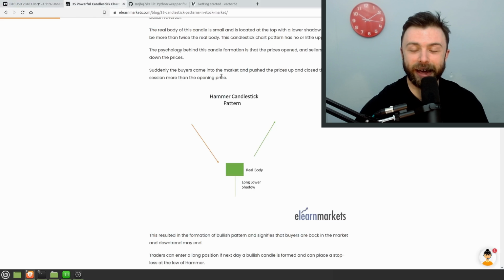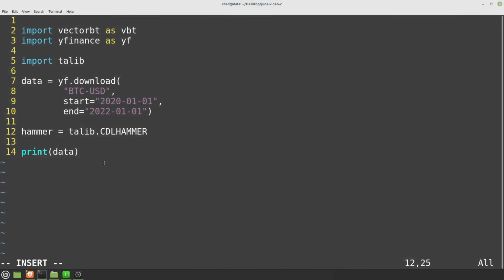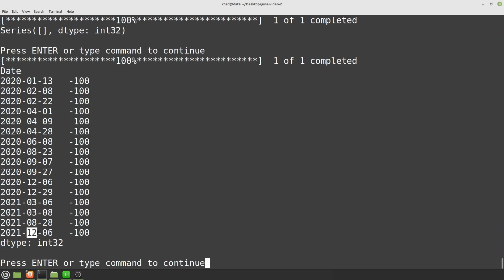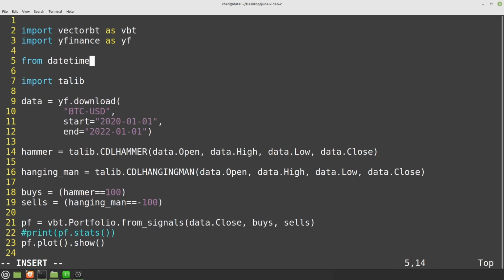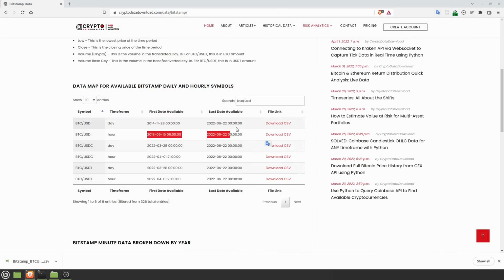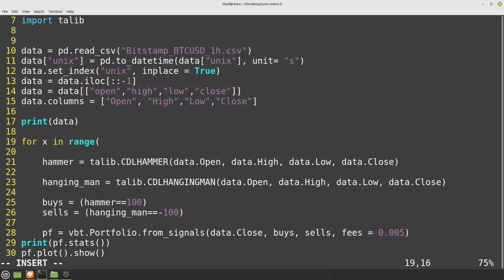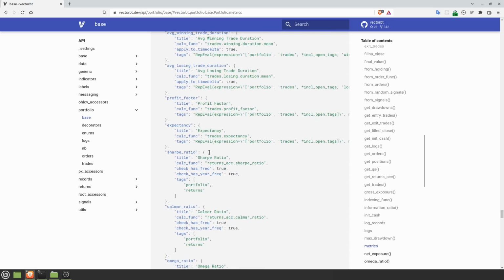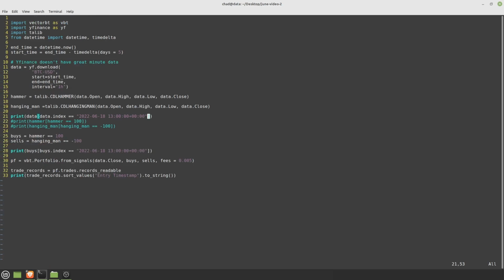Backtesting Candlestick Patterns in Python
Learn to programmatically identify common candlestick patterns using TA-lib in python, and backtest a strategy composed of such patterns in VectorBT.